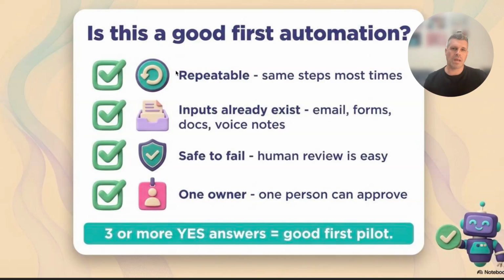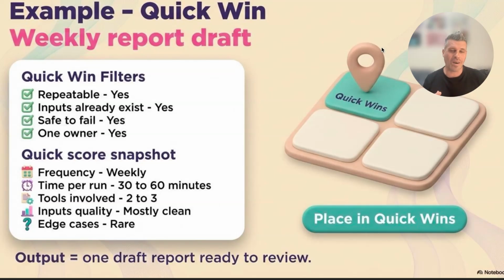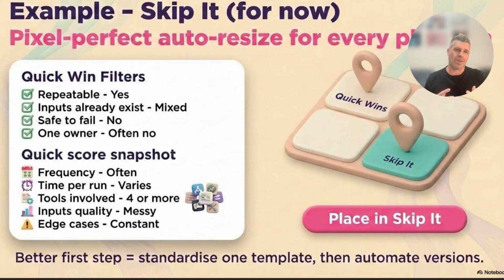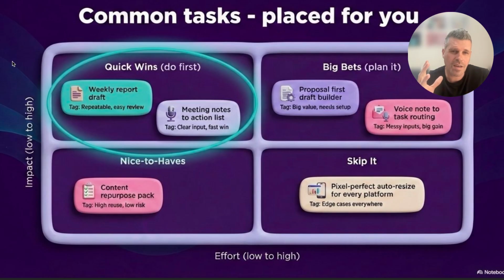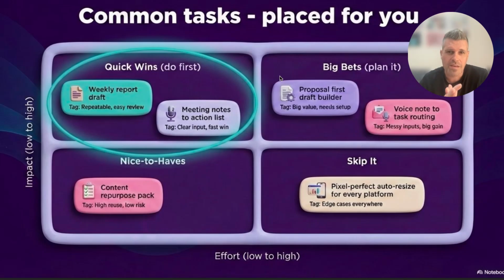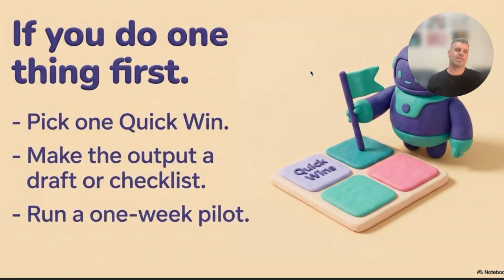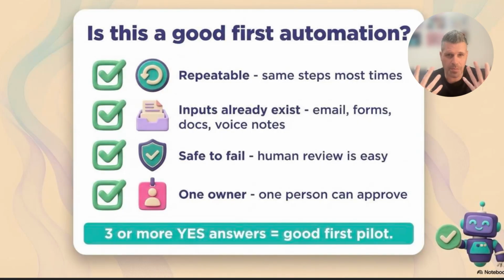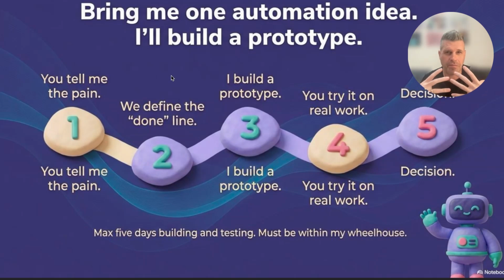Start With This AI Automation - Not the Flashy One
Most people don’t fail with automation because the tools are bad. They fail because they start with the wrong task.

They try to build something flashy, complicated, or risky before testing a simple workflow that already happens every week. Then it breaks, the output is messy, and they decide AI “doesn’t work.”

In this video, I’ll show you a simple framework for deciding what to automate first. It’s called the Quick Win Automation Map. The goal is to help you choose something practical, low-risk, and actually worth piloting - before you waste time building the wrong thing.

You’ll learn:
• The 4 questions I use to test whether an automation idea is worth trying
• Why the best first automation is usually the boring one
• The difference between a quick win, a big bet, a nice-to-have, and a skip
• How to use an impact vs effort matrix to sort your ideas
• How to run a one-week pilot before committing to a bigger build

This is the same thinking I use with clients when deciding whether an automation is worth prototyping in the first place.

Timestamps
00:00 Why Automations Fail
00:55 Four Quick Win Questions
01:59 Quick Win Example
02:36 Bad First Automation
03:18 Impact Effort Matrix
04:14 Run a One Week Pilot
04:51 How I Work With Clients
05:32 Recap and Next Steps
06:10 PDF and Community Invite
06:49 Final Thanks

The 4 Quick Win Questions
 1. Is it repeatable?
 2. Do the inputs already exist?
 3. Is it safe to fail?
 4. Does one person own it?

If you get at least 3 yeses, you may have a good first pilot.